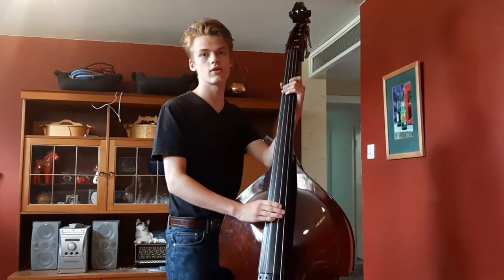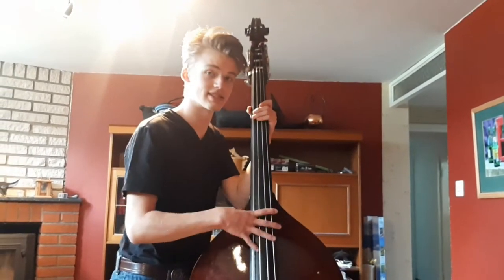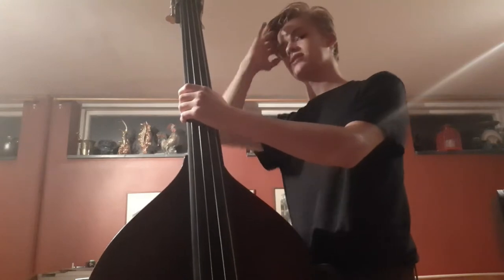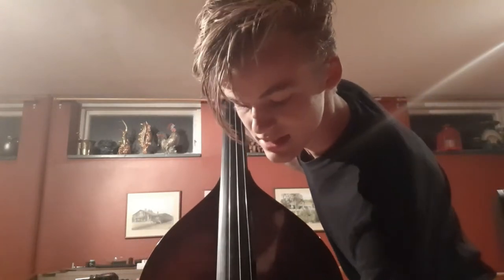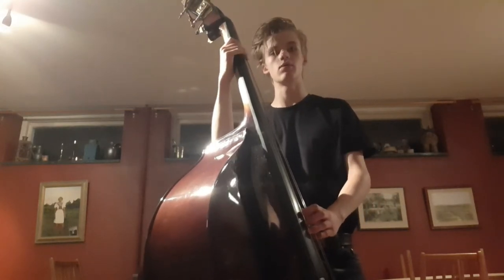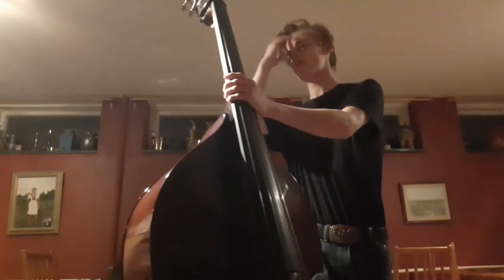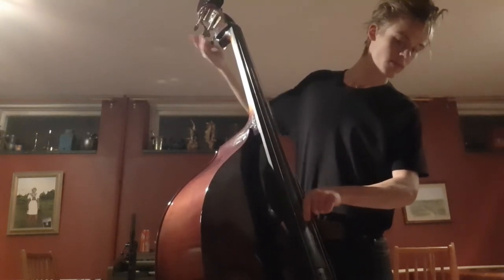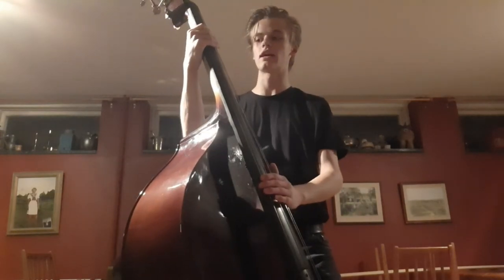My double bass gear. Watch before bumping steel strings!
In this video i talk about double bass string bumping, magnetic pickups and plugging them into a shadow rockabilly pro preamp.

In this video i try to bump my strings with a high C string but immeadietly notice a problem. The strings i am changing to are Thomastik Präzision strings. I play through a Krivo magnetic double bass pickup plugged into a Shadow RB Pro preamp where i mix it with a slap pickup at the back of the fingerboard.